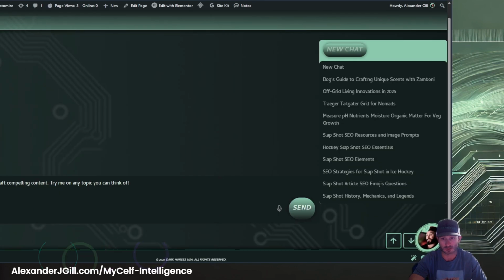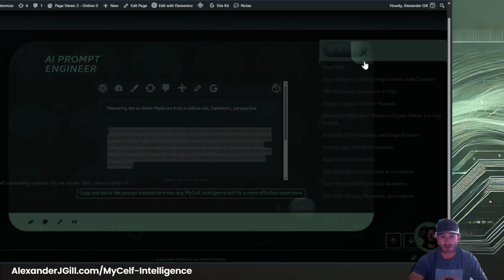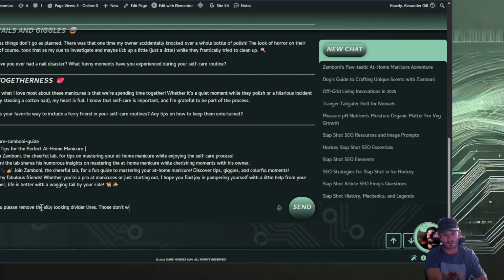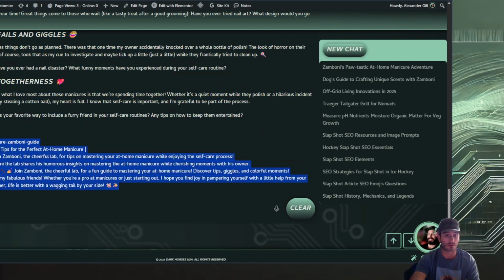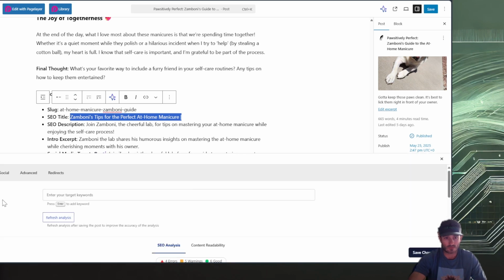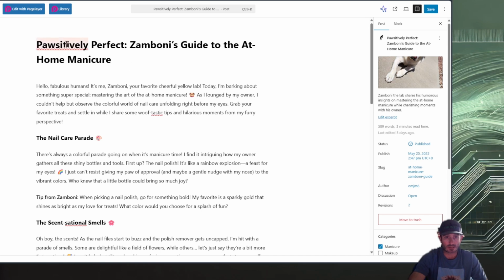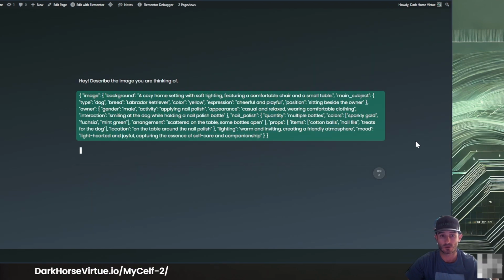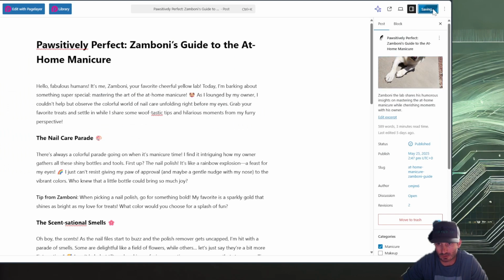Zamboni’s Manicure Tips with Artificial Intelligence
In this quick tutorial, I show you how to create AI-powered blog content using MyCelf Intelligence tools—Quill for writing and Vision for generating a featured image.

In this episode, Quill writes an article from the perspective of Zamboni, sharing his top manicure tips, and Vision brings the story to life with a custom AI-generated image.

Learn how to:

Use Quill to generate creative blog articles

Create AI images with Vision

Add personality and humor to your content using AI

⚡ Powered by Dark Horse Virtue hosting and the MyCelf Intelligence engine.